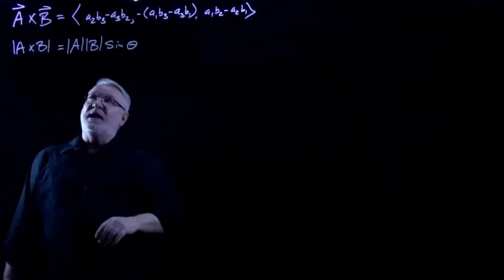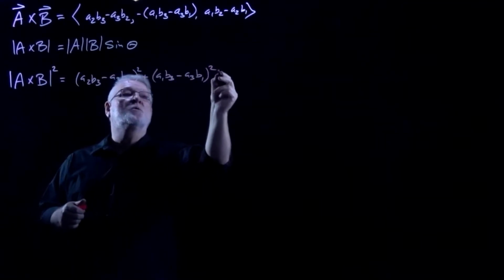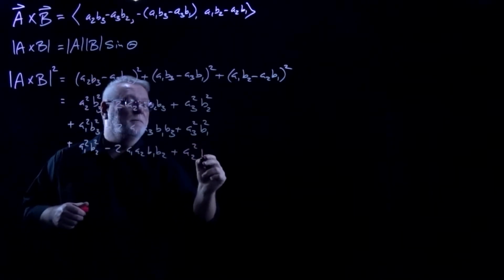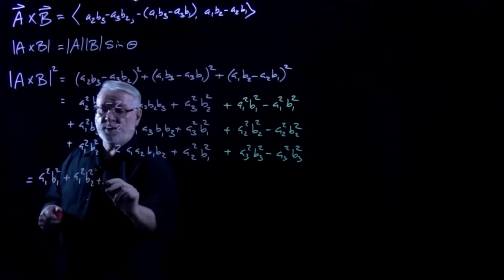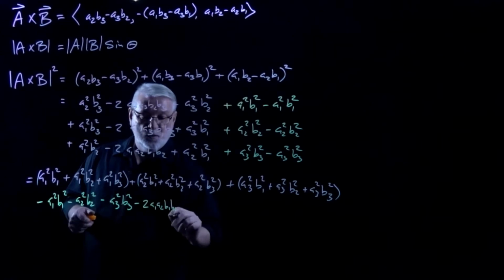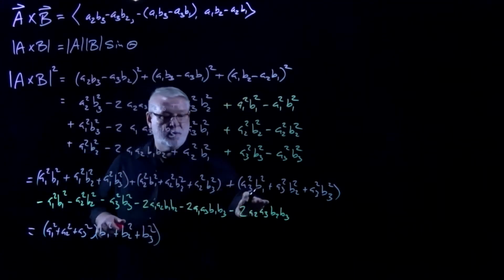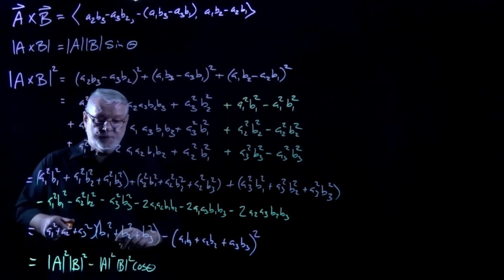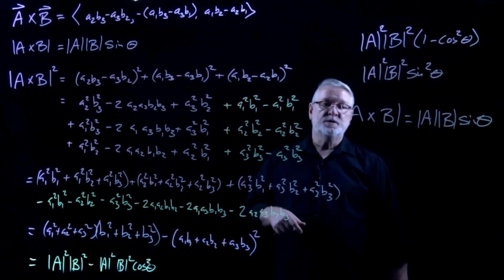MVC 12.4.1 Magnitude of the Cross Product